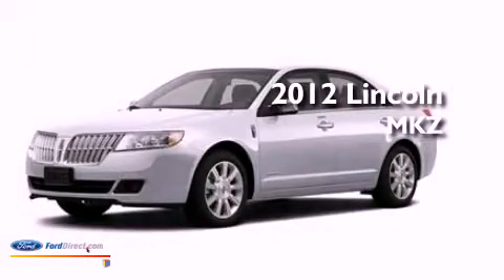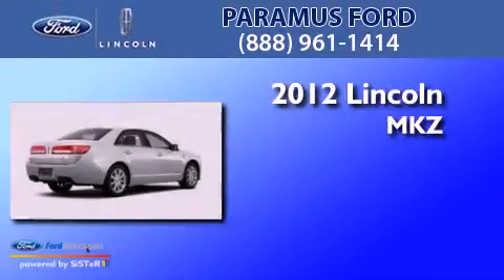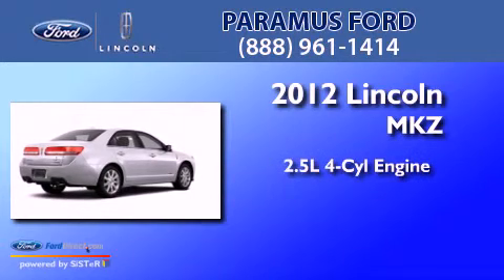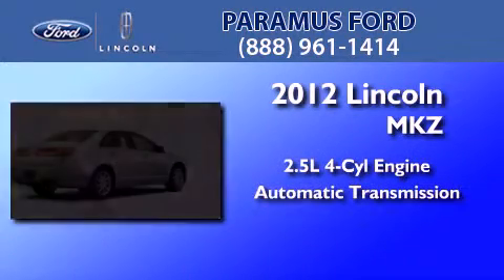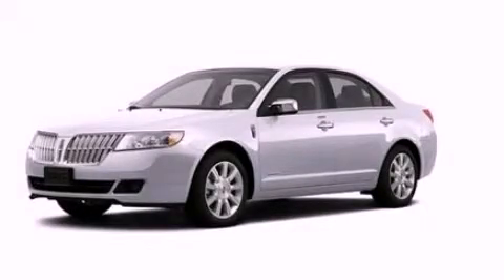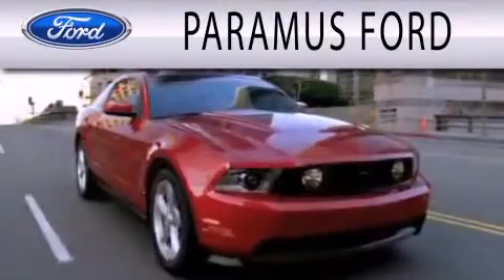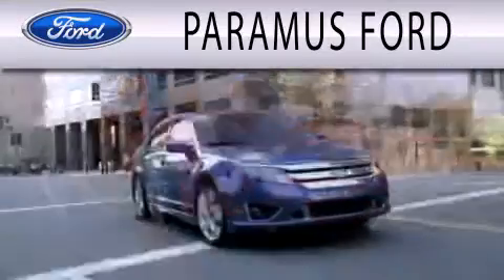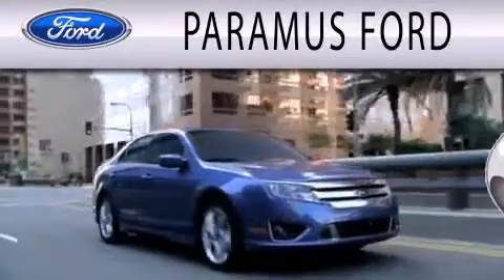2012 LINCOLN MKZ HYBRID Paramus NJ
Year : 2012
 Make : LINCOLN
 Model : MKZ HYBRID
 Engine : 2.5L I4 16V MPFI DOHC HYBRID
 Trans . : AUTOMATIC CVT
 Exterior : WHITE
 Miles : 10

 Stock : 12L210